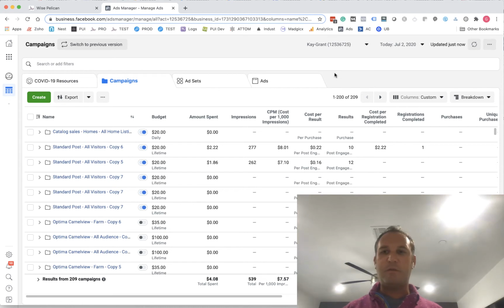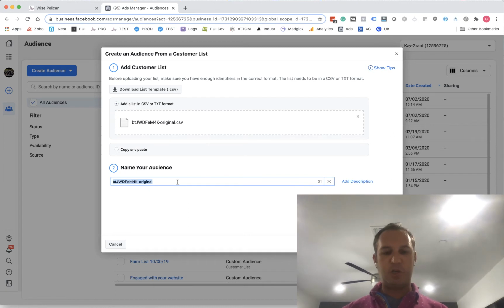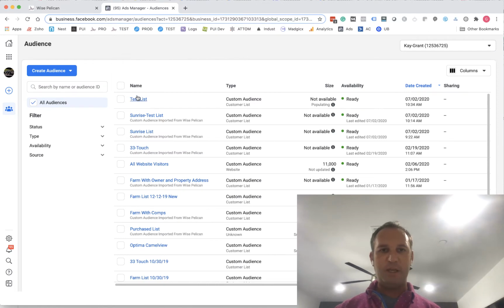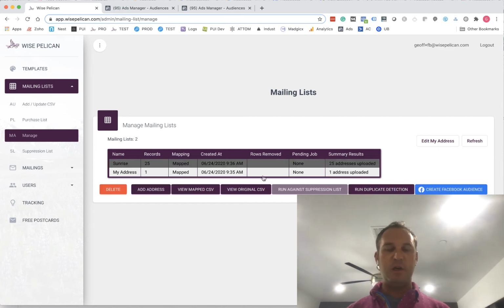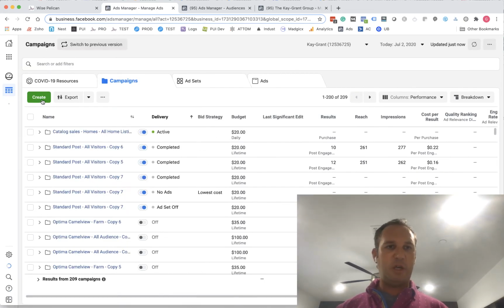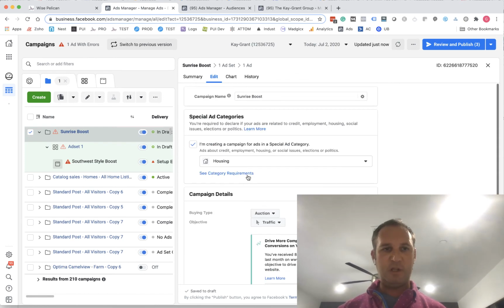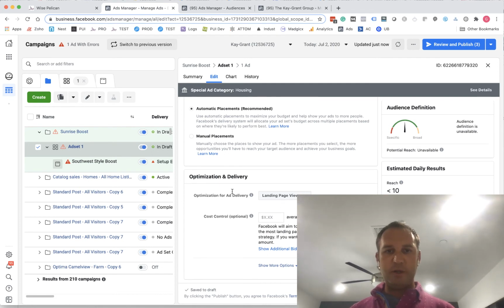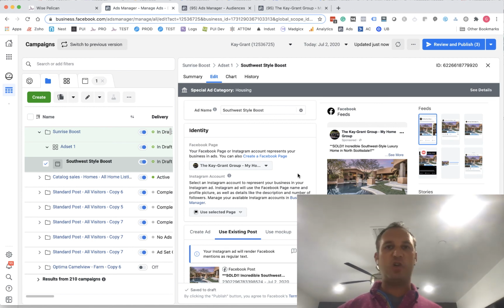How to Use Facebook Customer List Custom Audiences with Direct Mail / Postcards in Real Estate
This is an in-depth guide on how to create Facebook Customer List Custom Audiences manually or by using Wise Pelican's tool so that you can run Facebook ads to the same recipients of your direct mail campaign.